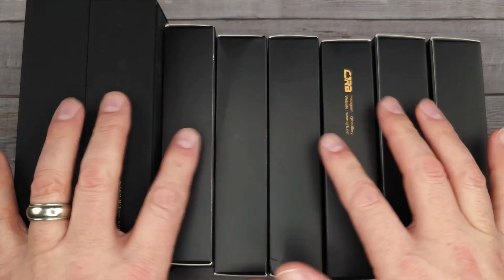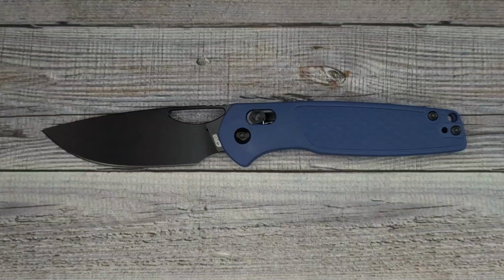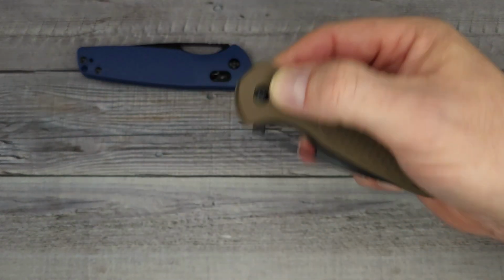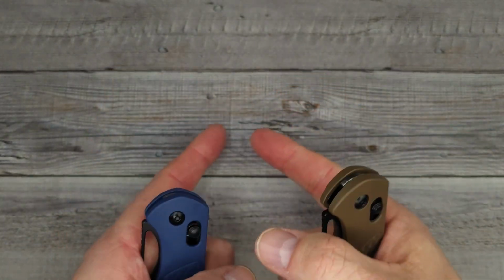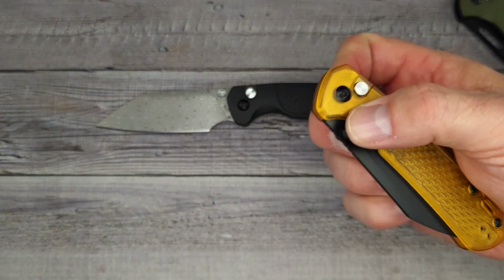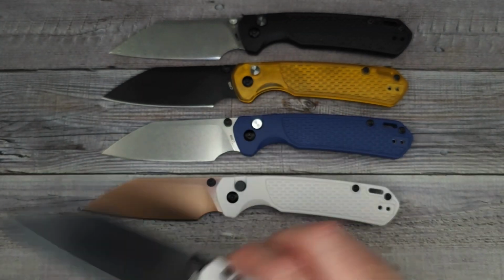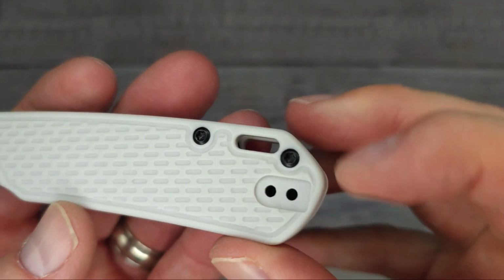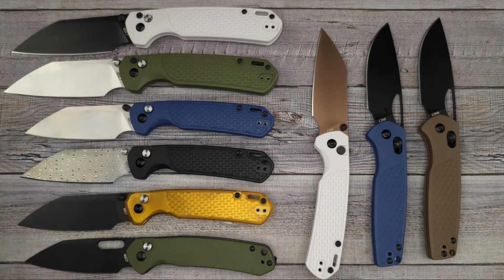3 PERFECT KNIVES TO GIFT OR KEEP! The Price Points Are Fantastic! CJRB ACACIA and Pyrite Lite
I'm impressed with the everyday carry folding pocket knives from this company! These knives are fantastic!
CJRB Knives On Amazon
GREAT KNIVES ON AMAZON
Placoid on Amazon
CIVIVI On Amazon

CRKT BIT DRIVER with bits
CIVIVI Keychain Bit Driver

CIVIVI ExOne on Amazon
CIVIVI Quick Snip on Amazon

ATOMA 140 DIAMOND STONE
ATOMA 400 DIAMOND STONE
ATOMA 600 DIAMOND STONE
ATOMA 1200 DIAMOND STONE

 Beez Blades
 3541 DAYTON XENIA RD.